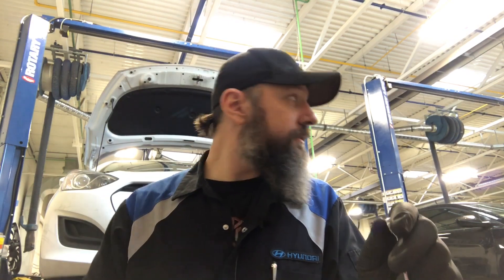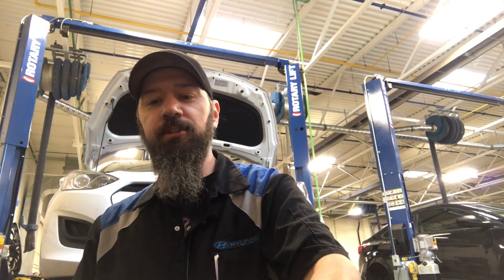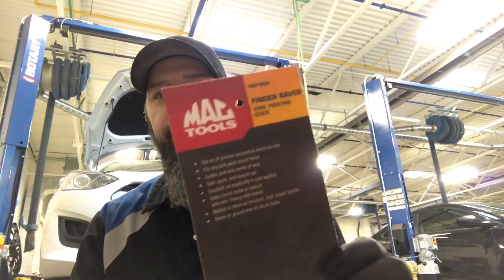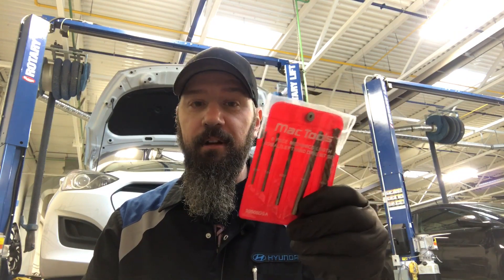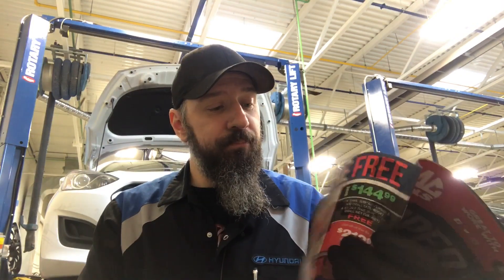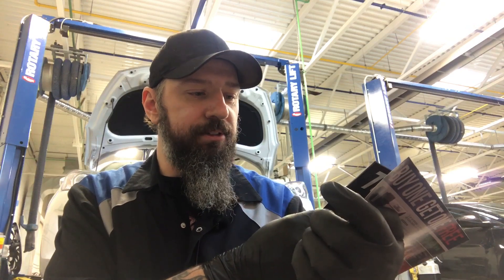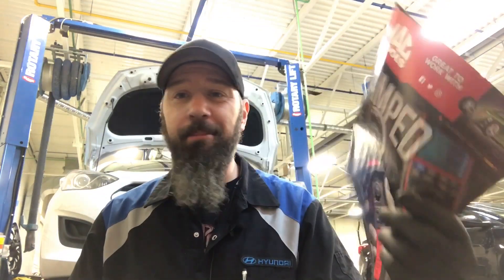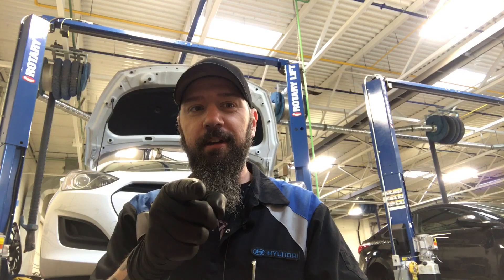First Mac Tools Purchase In Ten Years!!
New Bumper Stickers available!! Buy 1 or all 4!!!
Remember to leave a comment in PayPal with color(s), quantity and Name and Address!!

For Fan Mail please forward it to this address:

Joel Neufeld
101-1567 Grant Ave.
Port Coquitlam BC
Canada
V3B1P1